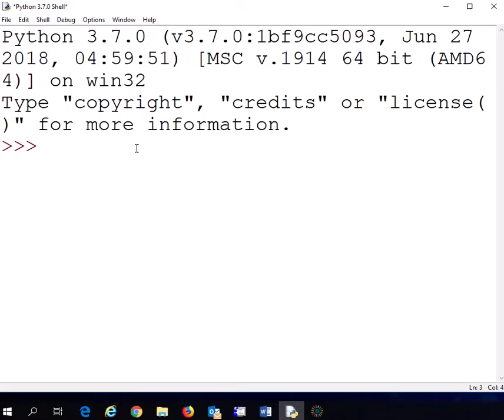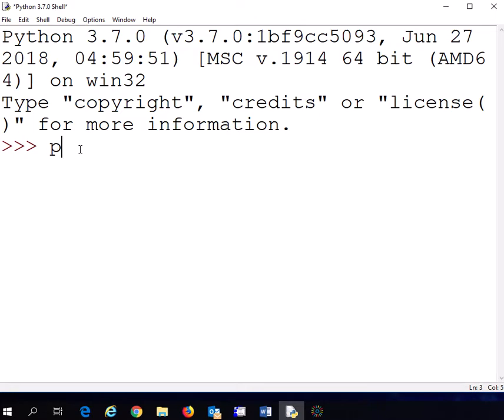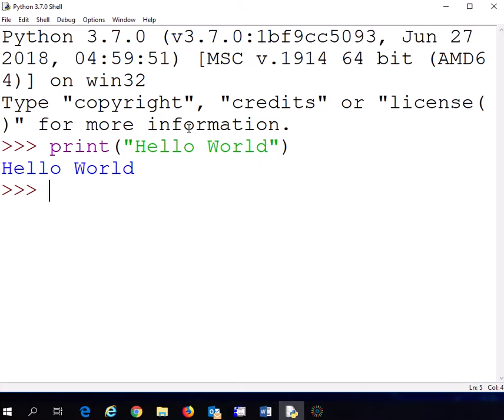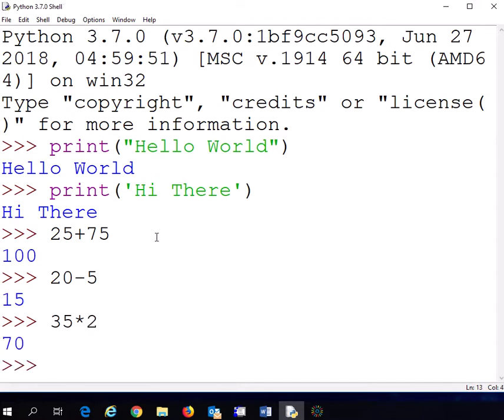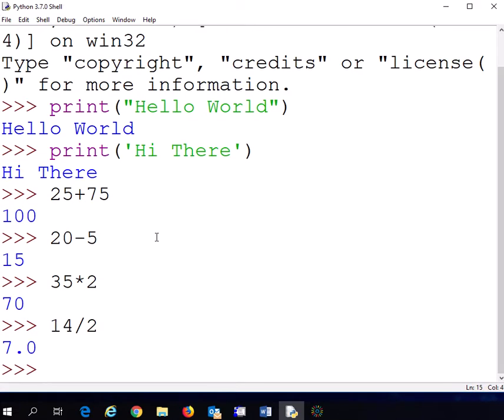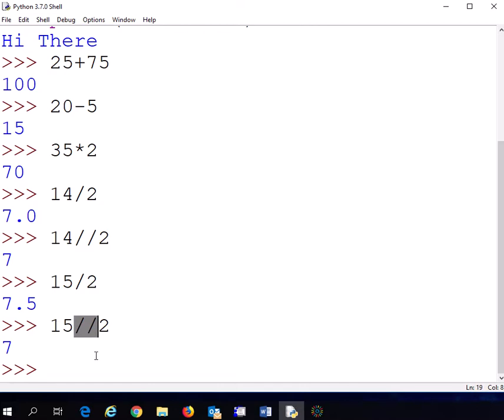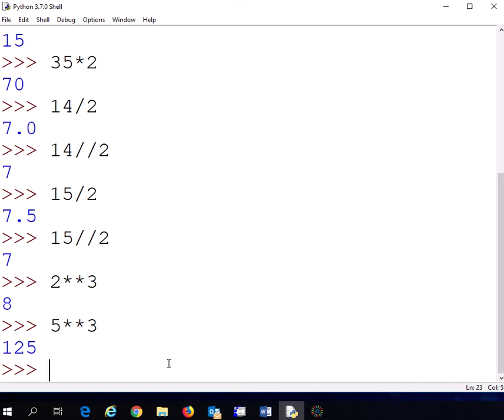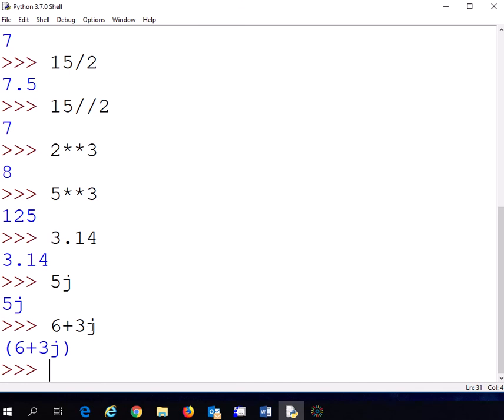Introduction to Python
An introduction to using IDLE for a first time python programmer.
Introduction to print, addition, multiplication, floor division, exponentiation.